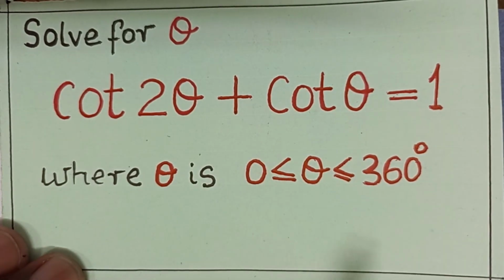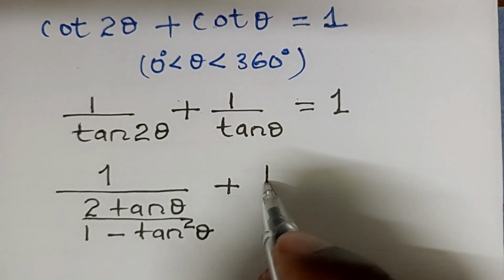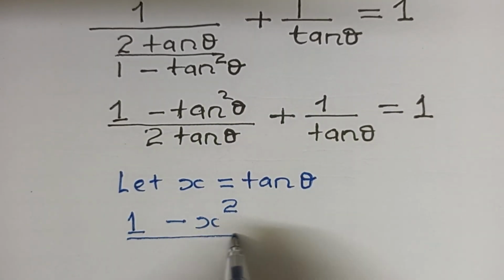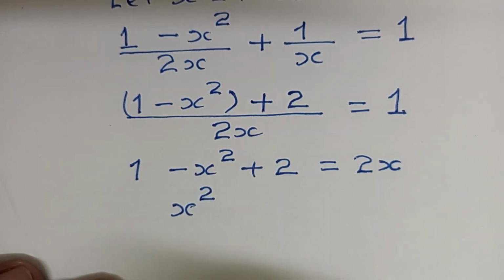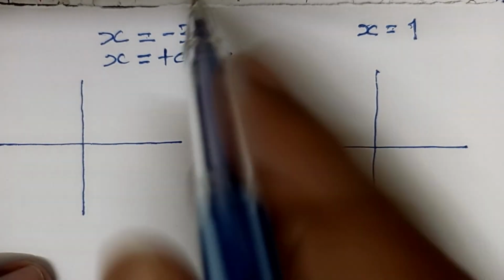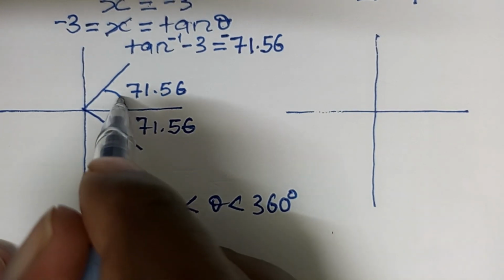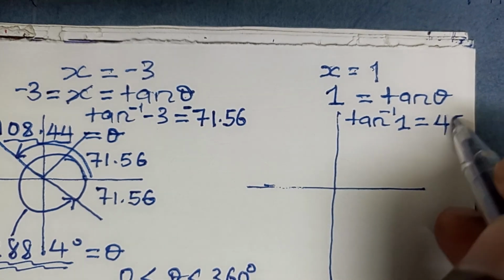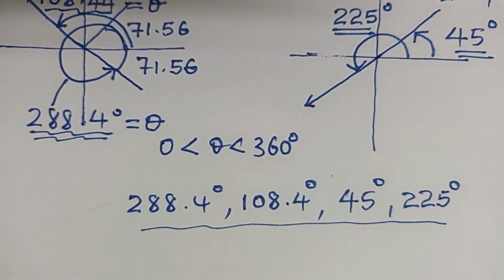Solve for x cot 2x + cot x = 1